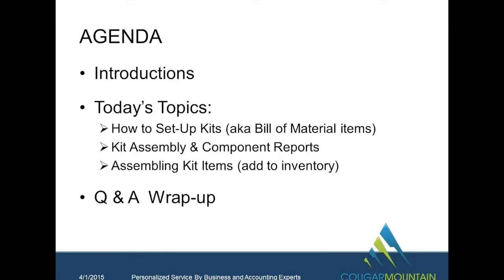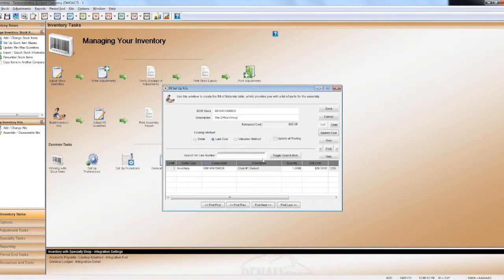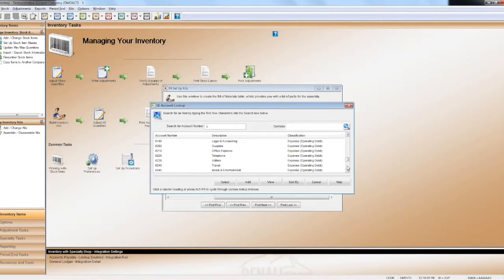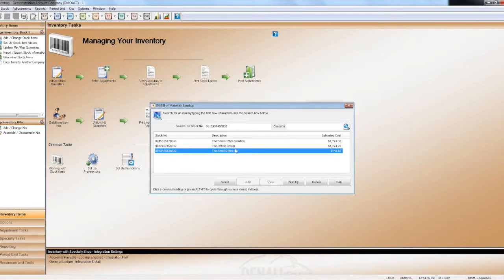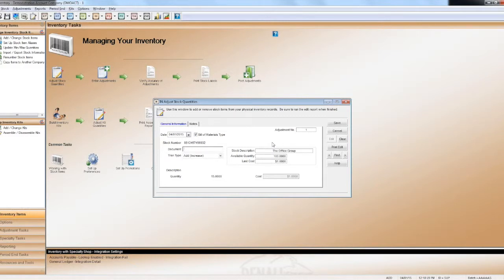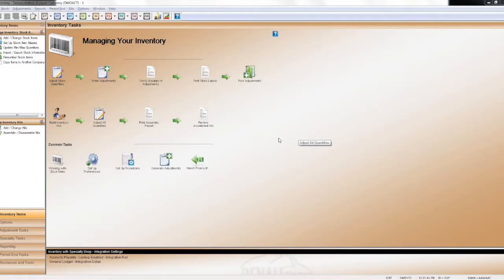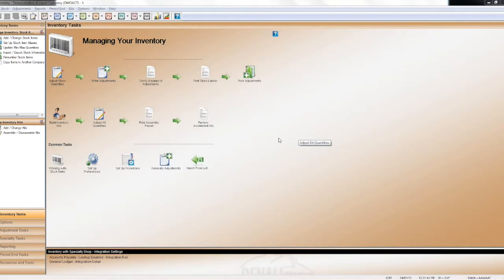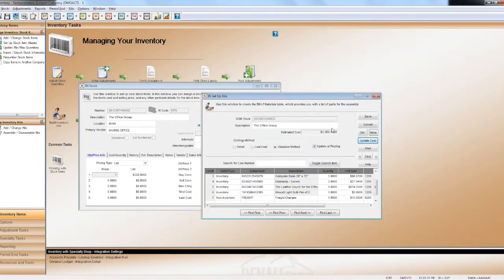How to Set Up Bill of Materials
This webinar walks you through how to set up your Bill of Materials in Denali Inventory.

Cougar Mountain Software makes the following accounting software products